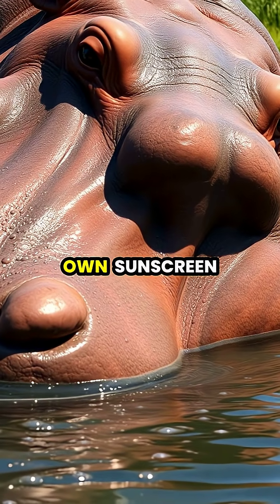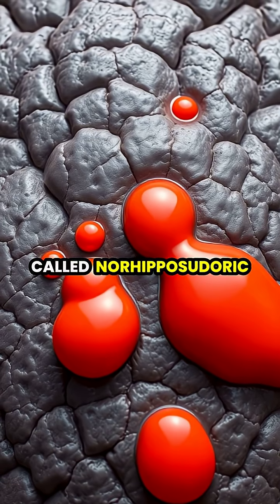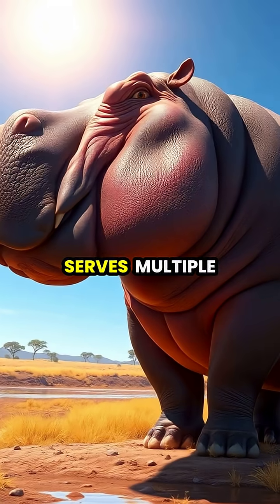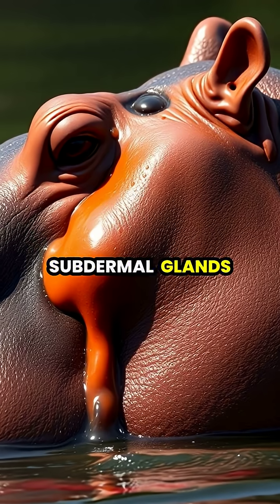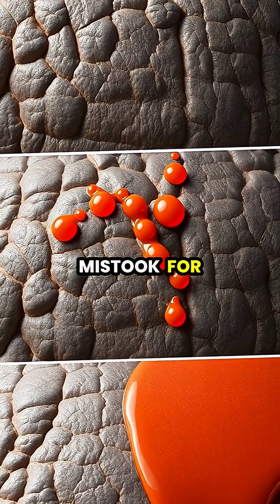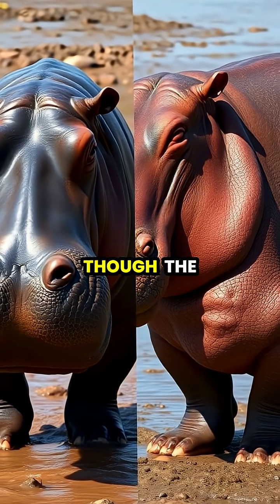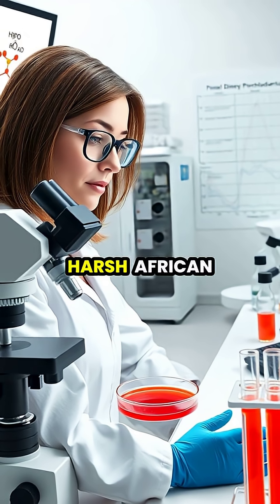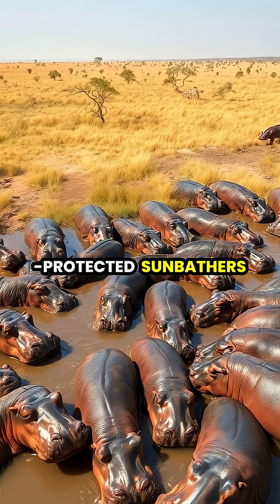Hippo Secrets: Nature's Natural Sunscreen 🌞🦛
Did you know hippos have their own built-in sunscreen? This fascinating video delves into the unique secretion produced by these massive creatures, often dubbed 'blood sweat'. Discover how hippos protect their sensitive skin from the sun with special pigments that absorb UV light, keep themselves hydrated, and even fight bacteria! 🧪✨

Watch as we explore the science behind this remarkable adaptation that allows hippos to thrive in harsh African environments. From their time in the water to their sunbathing habits, join us on this journey of discovery!